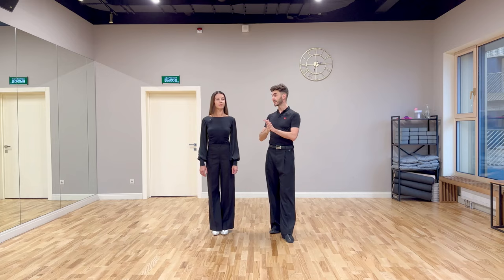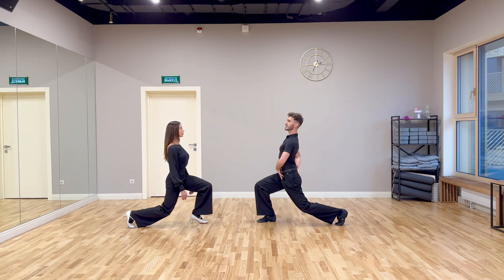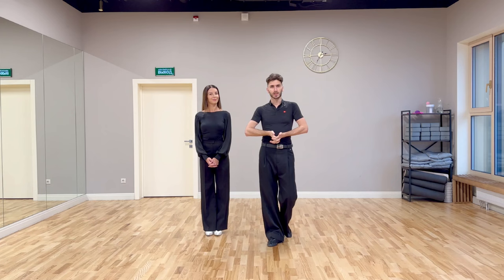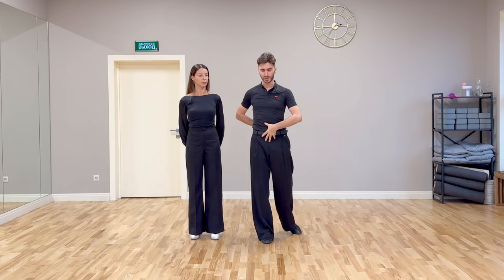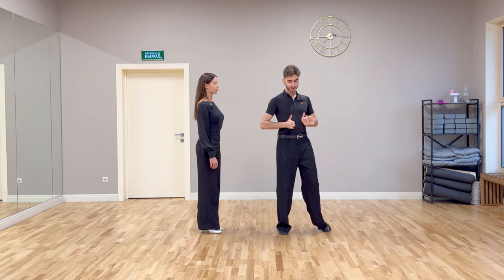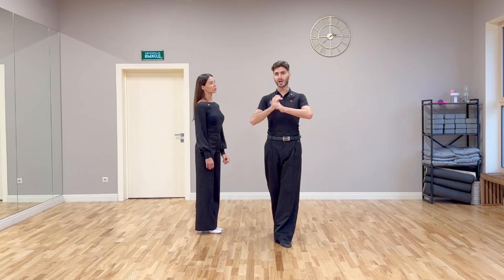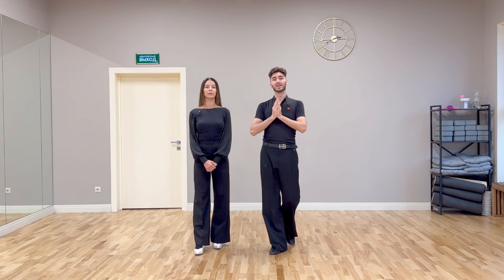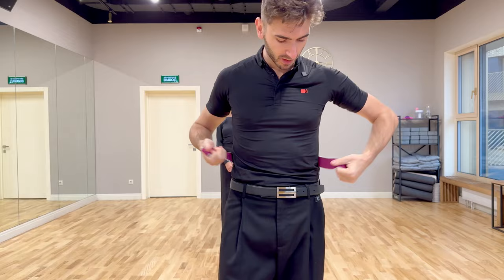The Spine in Ballroom Dancing | Lesson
Hello dear friends! Welcome to channel! Katya and I hope you find our videos interesting and helpful!

A lot of time and effort goes into producing these videos for you, soif you want to support us this is the link to send us a DONATION
It’s commission free, so if you want to buy us a coffee ☕️ or a glass of wine 🍷 we would appreciate it a lot 💙 thank you!!

Timeline:
0:00 intro
0:57 n.1 Curves of the Spine
4:05 n.2 The Contact
7:37 (not an) exercise
10:45 For the girls